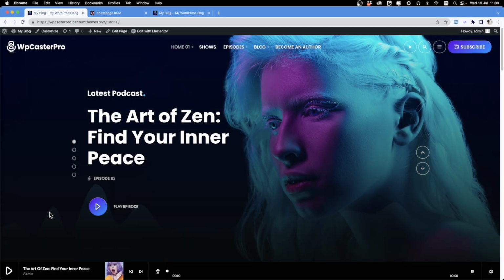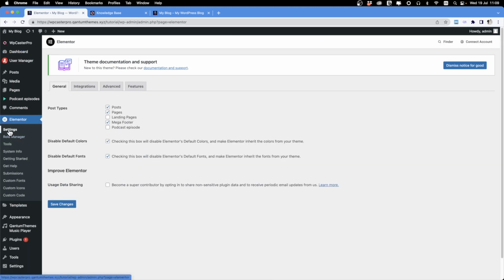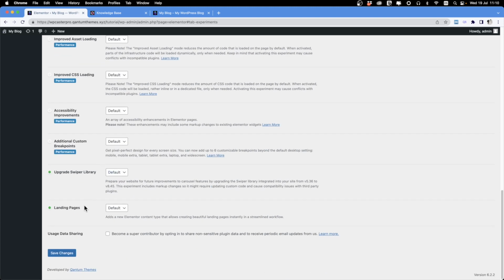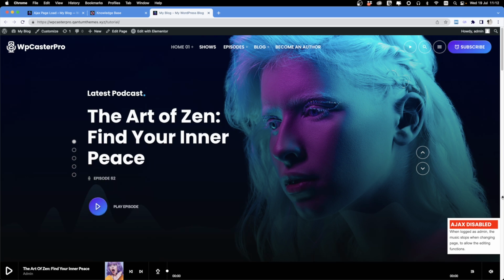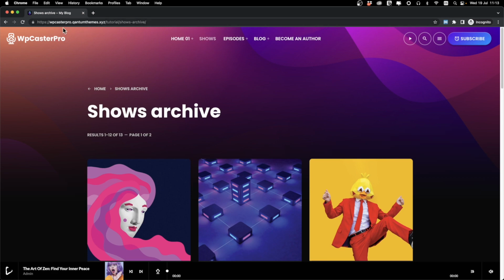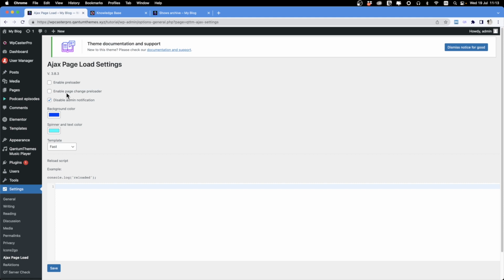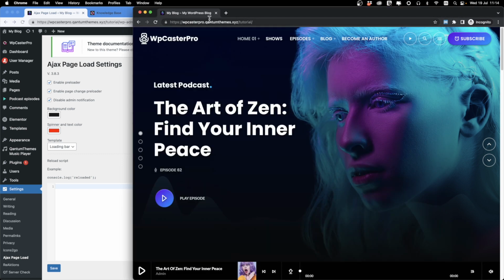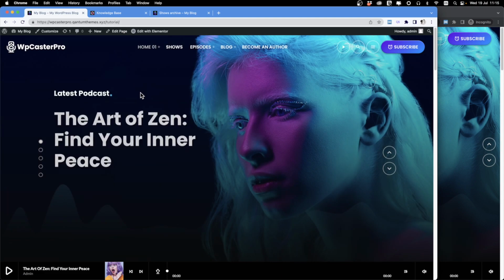WpCasterPro: first steps to start your podcasting website